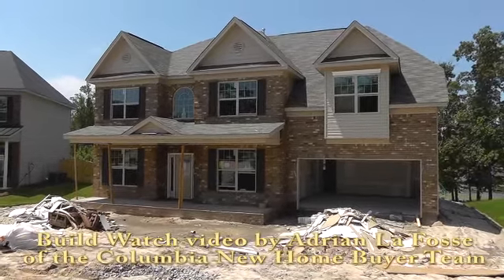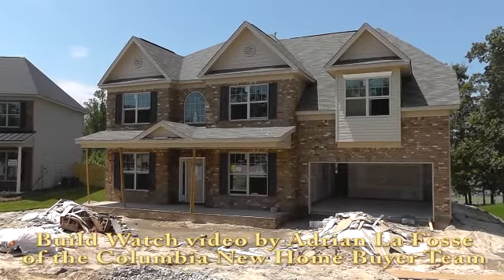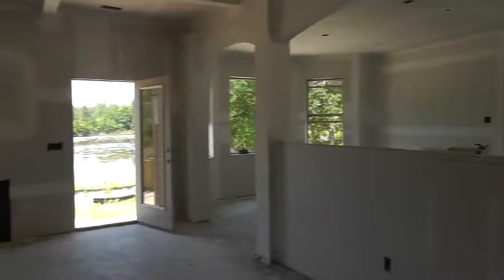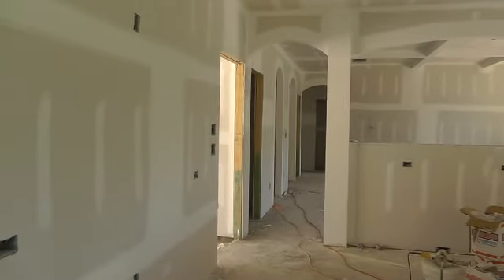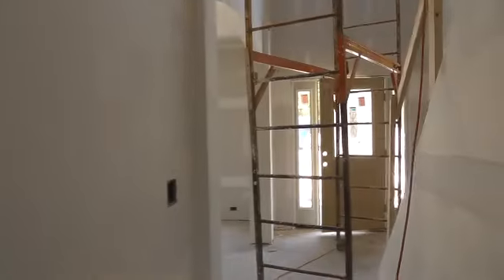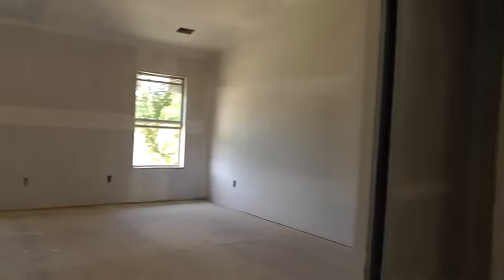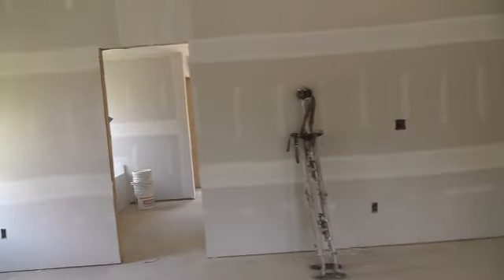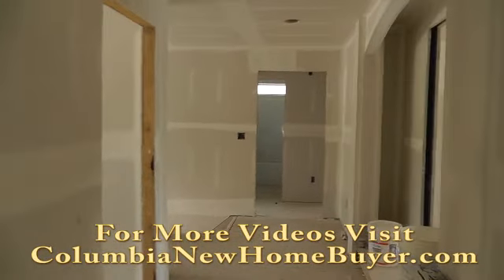Lexington SC new home by Essex Homes - Build Watch for the Burkard Family - 6-11-13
Here's the latest progress on the Burkard Family's new home in the Lexington SC neighborhood of Manors at White Knoll built by Essex Homes on June 11th, 2013.